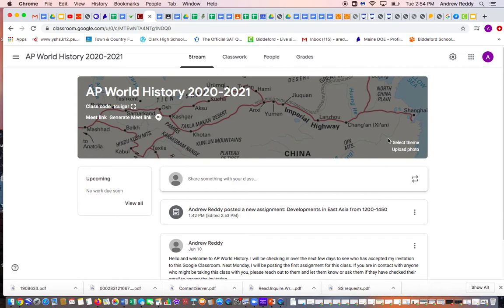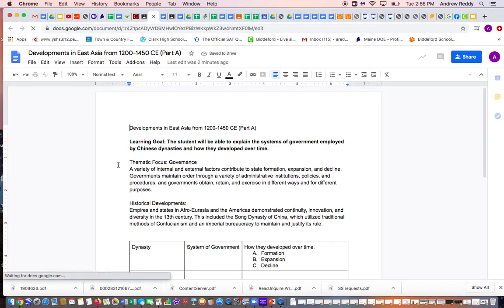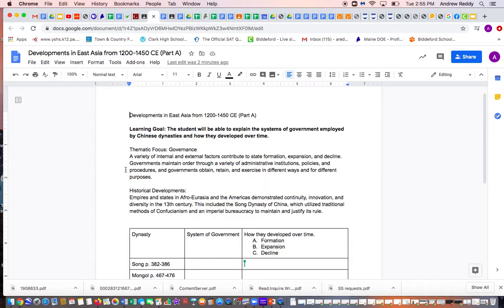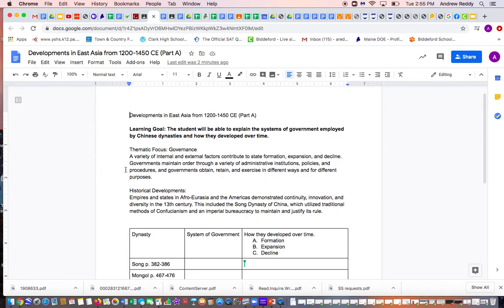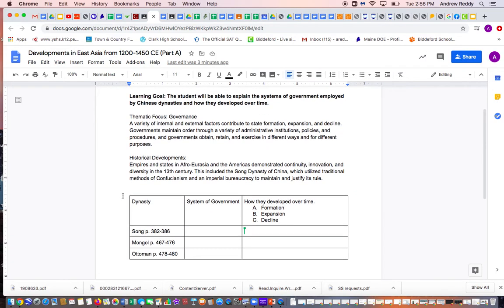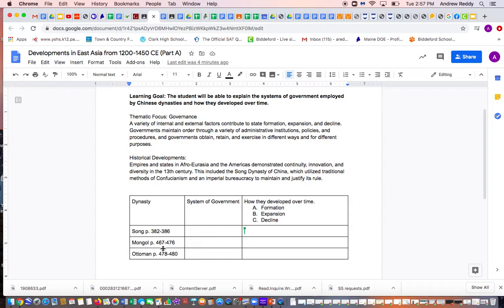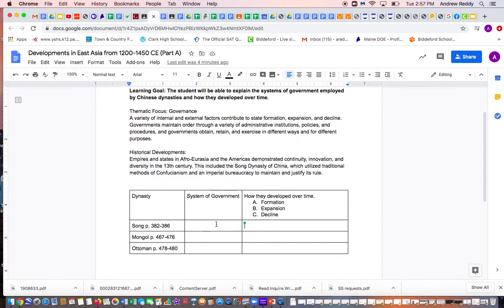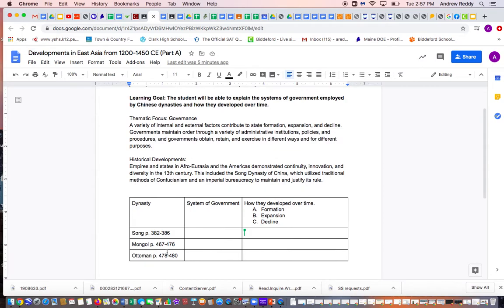Developments in East Asia Directions